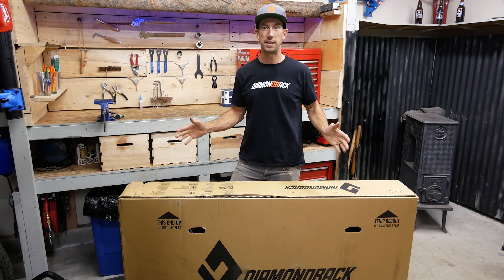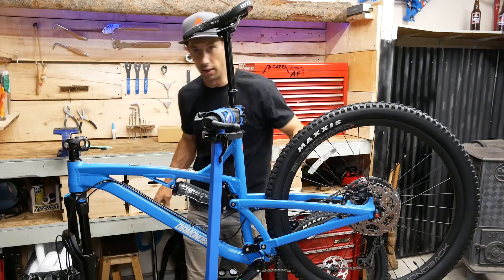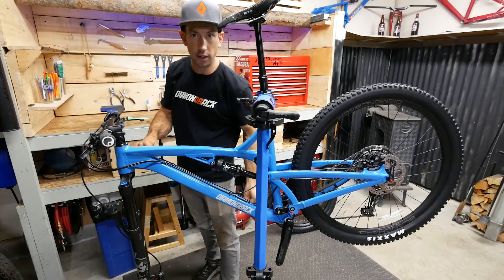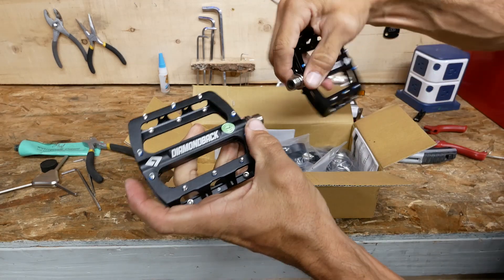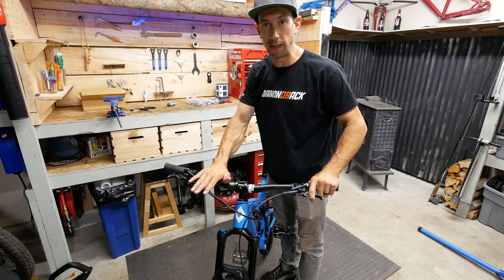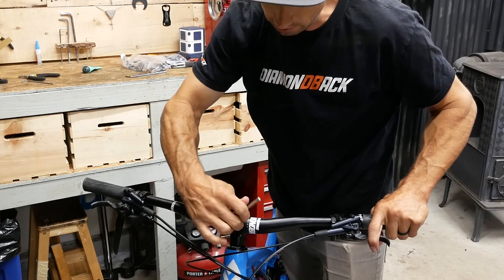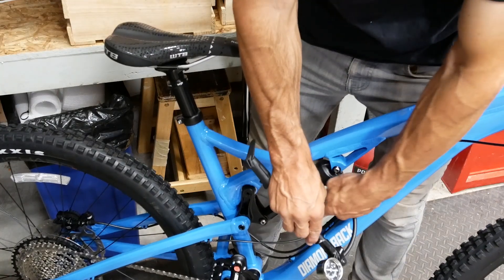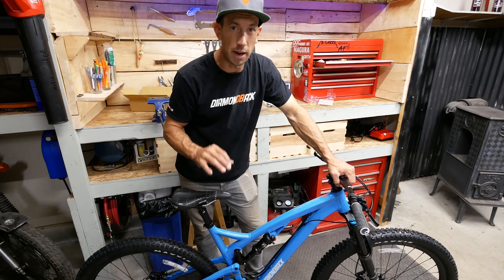New Bike Day! With Eric Porter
Got yourself a new mountain bike? Here are step-by-step instructions on how to build your new Diamondback Release 29 with team rider Eric Porter.